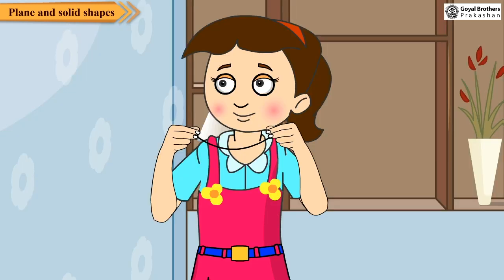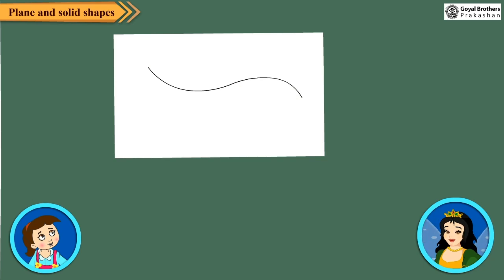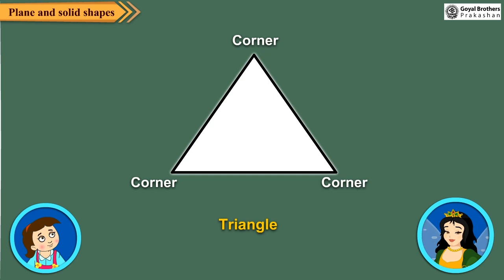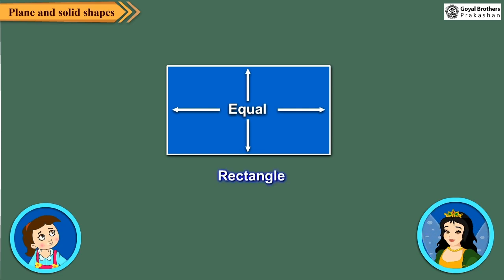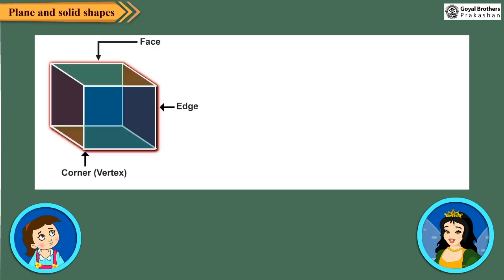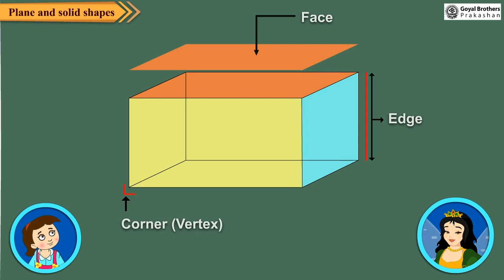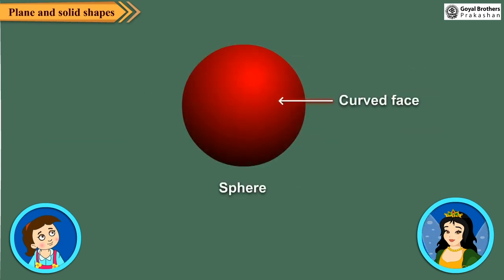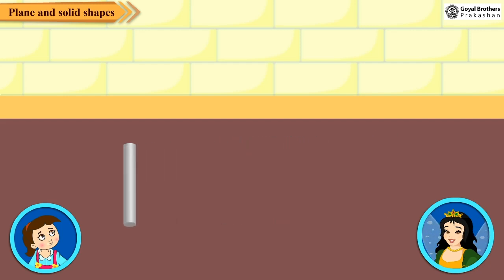Planes and Solid Shapes | Class 2 | Illustrative Series | Goyal Brothers Prakashan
Topic - Planes and Solid Shapes | Class 2 | Illustrative Series)

About Series:
Illustrative Series

Features
1. Chapters aligned as per NCF 2023 goals.
2. Chapters designed as per Panchpadi learning steps.
3. Include activities based on Pramanas, Panchkoshas, and NEP 2020.